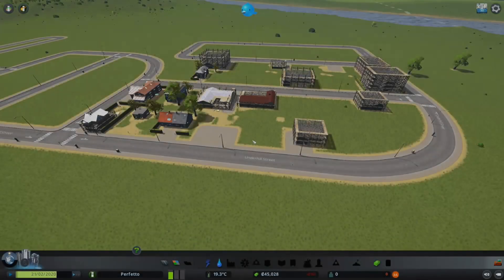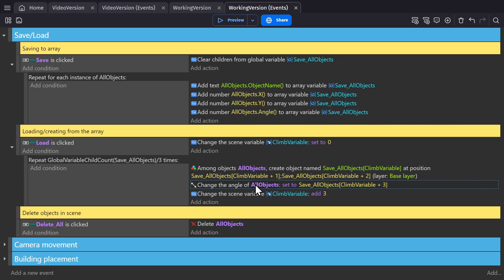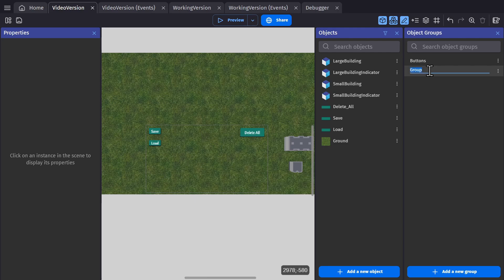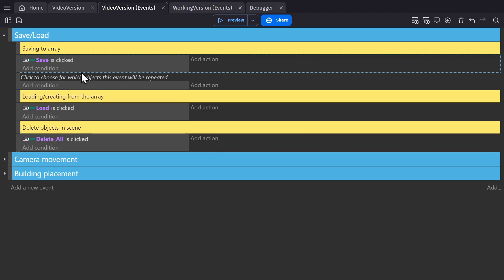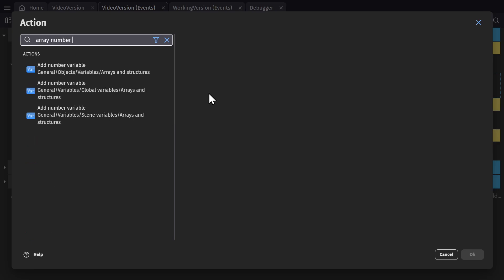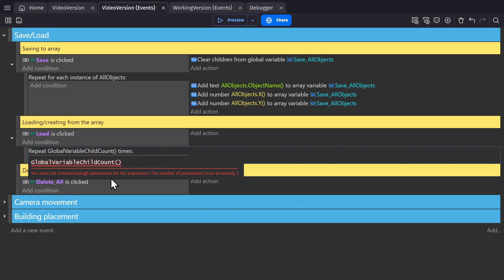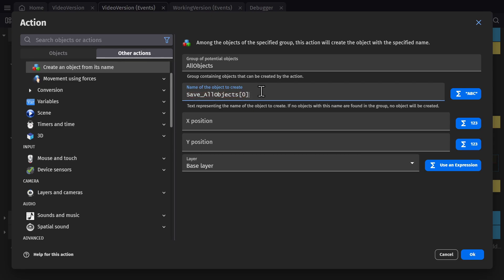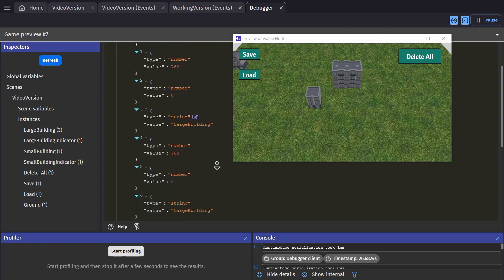Save All Of Your Objects With 1 Event - GDevelop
Saving and loading many objects in your game scene, so your objects can be persistent even after changing scene in your game, can be a tricky thing to do. This short tutorial video goes over the easiest way to save the name, position, and more properties into an array to use when loading object back in to your game. These tutorials are designed to teach you how to make a game in GDevelop, a no-code, open-source, free, and easy game engine.

TimeStamps:
00:00 The Set Up
01:55 Building Events
09:30 Save Externally